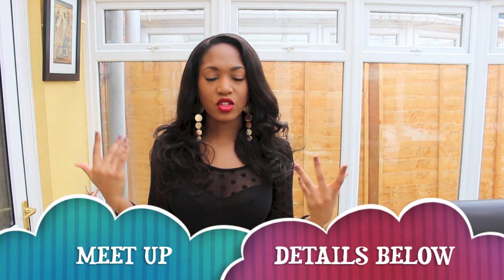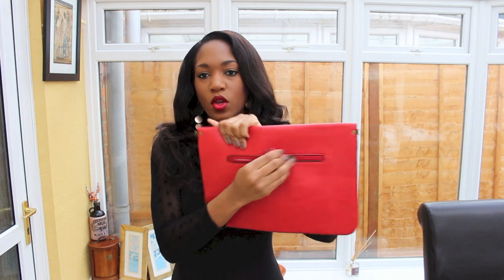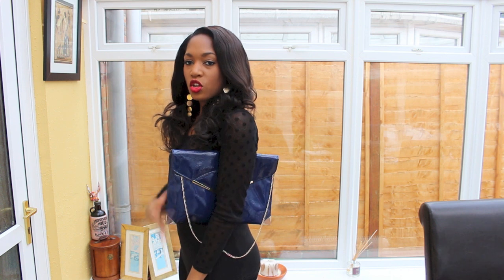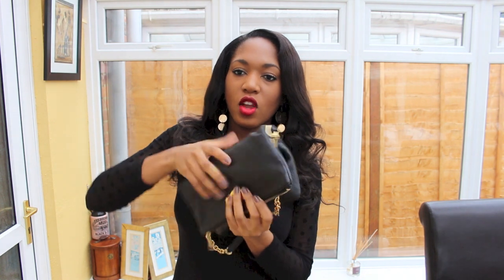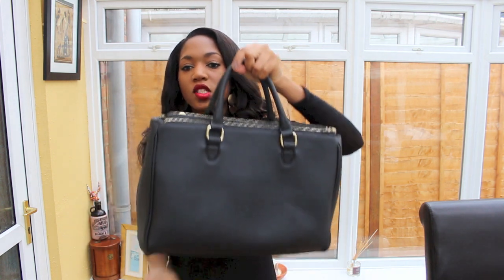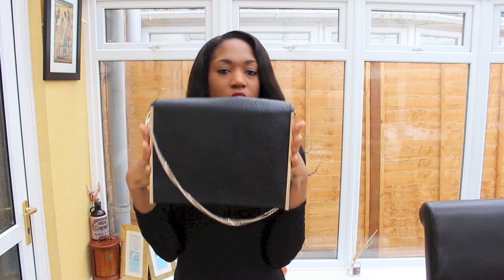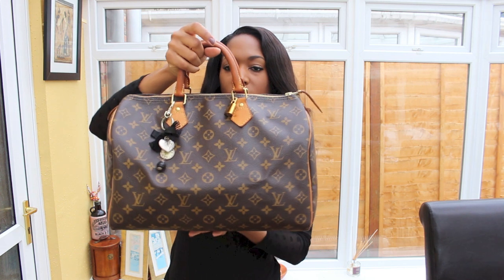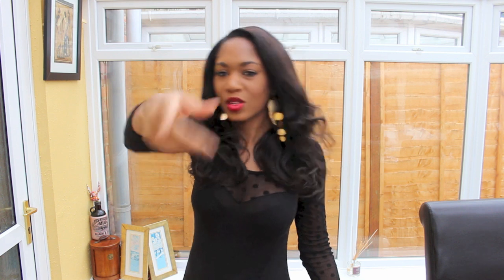MY BAG COLLECTION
I have looked at my bag collection and have chosen my favourites to share with you all.

MEET UP (video coming soon):
Saturday 7th March 2015
The Cow @ Westfield Stratford
The 'MEZZANINE' area is booked for us and I will be providing nibbles on the day
Also gifts to say THANK YOU from Pendeza.
2-5pm (best to get there for 2pm lol)

Hair: From Alyssum Hair (video coming soon)  Installed by Amida @ red carpet salon and spa (see installation video on my channel).

Power dinner/lunches coming soon!

Bags:
leopard print - Bellyanna - ebay
Red clutch - The city Rack
Blue clutch - new look
Animal print new look
All the city bags were from ZARA
louis vuitton speedy 35
louis vuitton neverfull MM
louis vuitton eva clutch
Ralph Lauren bag.

Make sure you MANAGE YOUR SUBSCRIPTIONS in order to properly receive my videos into your sub feed.  Learn how to do so here: